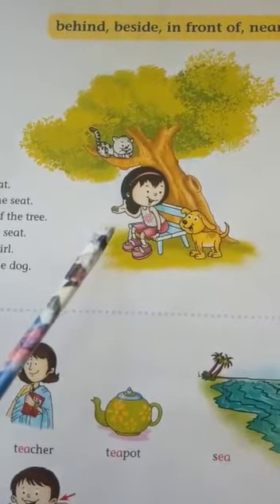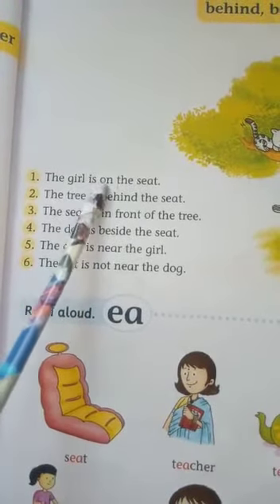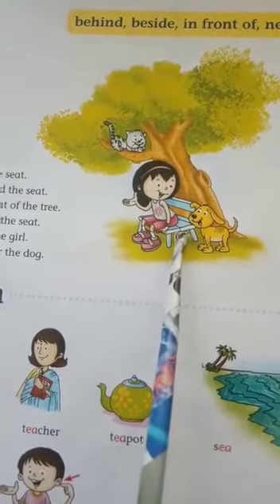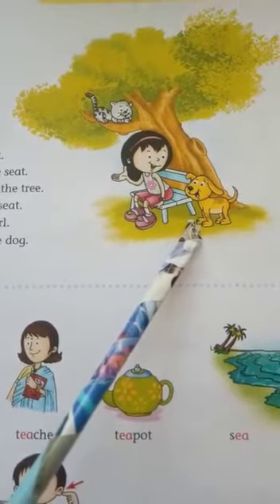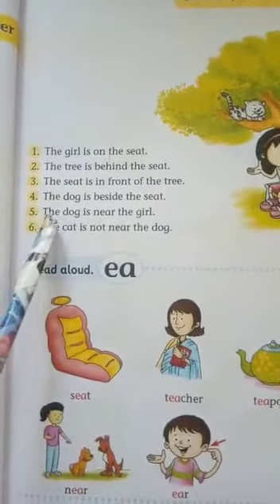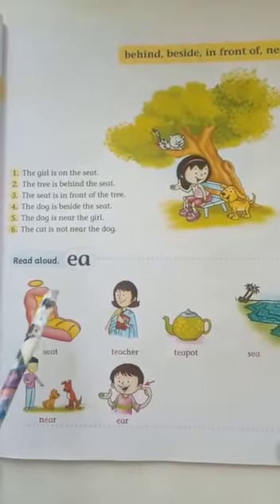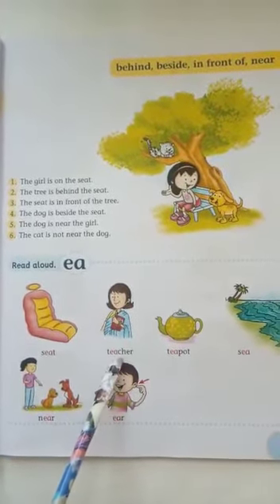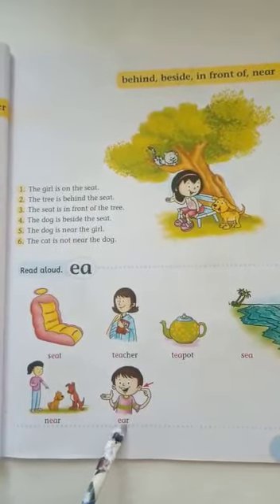Class:-HKG// Eng. Reading